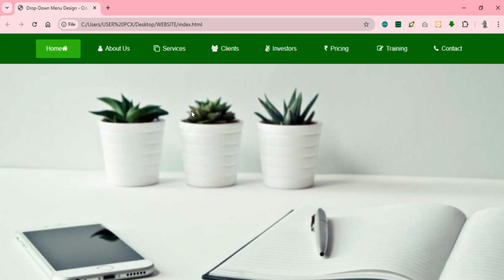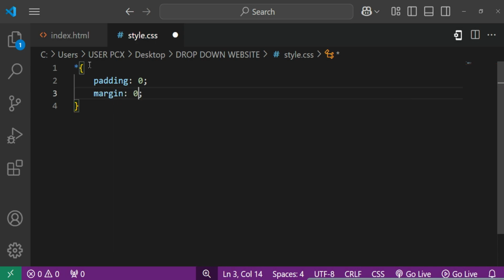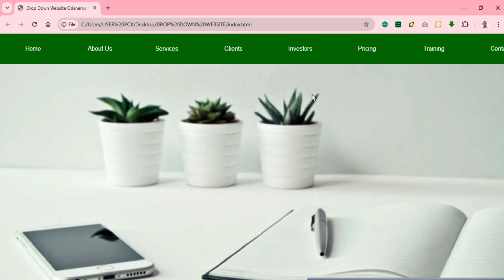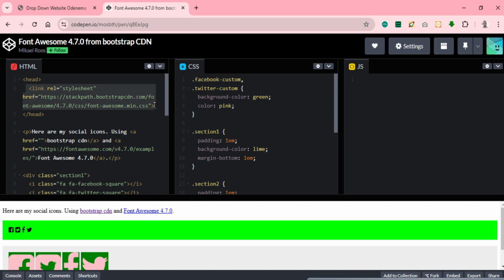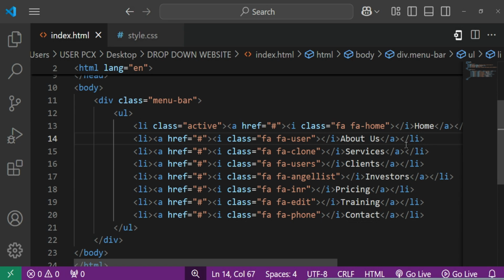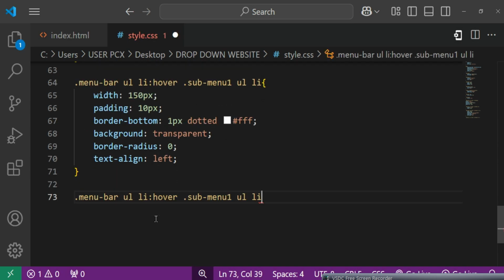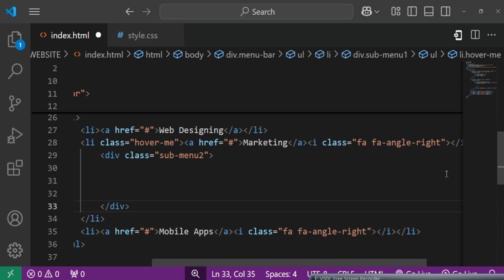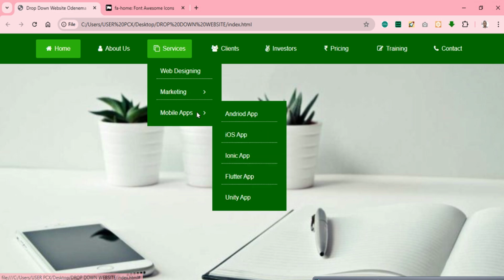How to Make a Professional Drop-Down Menu with HTML & CSS | Beginner Friendly Website Tutorial 2025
"Special thanks to GreatStack for the inspiration and guidance provided in their tutorial, 'How To Make Drop Down Menu Using HTML And CSS | HTML Website Tutorials.' Using their video as a foundation, I created my version of the project, adding a personal touch and more detailed explanations for beginners. My video is longer (about 1 hour) as I took extra time to thoroughly explain each step. Here is a link to GreatStack's video

Learn how to make a professional drop-down menu using HTML and CSS in this beginner-friendly tutorial for 2025! 🌟 Whether you're new to web design or looking to enhance your skills, this step-by-step guide will help you create a responsive and stylish navigation menu for your website.

In this tutorial, you'll discover:
✅ How to structure your drop-down menu with HTML
✅ Styling your menu using CSS for a modern look
✅ Adding hover effects and responsive design techniques

This video is perfect for web development beginners and professionals alike. By the end, you'll have a fully functional drop-down menu that you can use in your projects!

Download the Image and Source Code 🖼️💻
Want to recreate this project? 🎯 Download the image used in this tutorial and the complete source code to build your professional drop-down menu step by step!

These resources are beginner-friendly and perfect for learning HTML & CSS. Don’t forget to customize them to make your project unique! 🚀